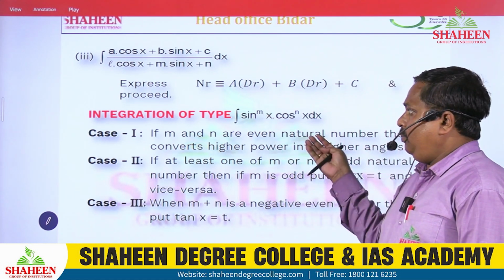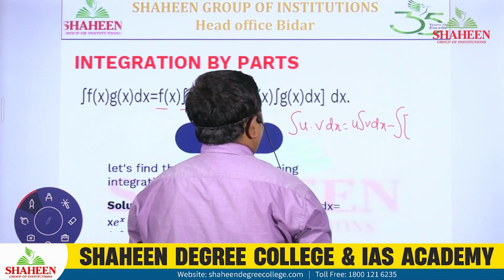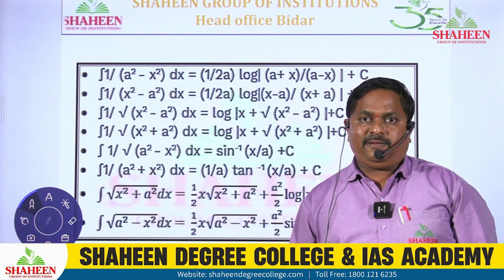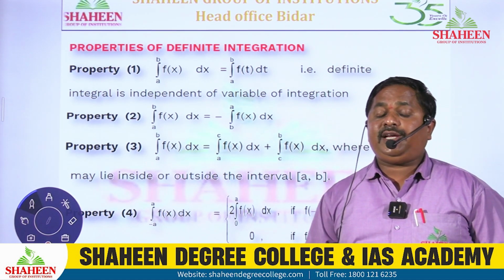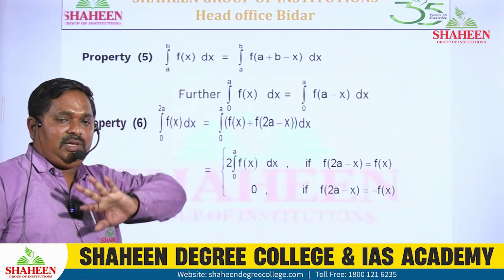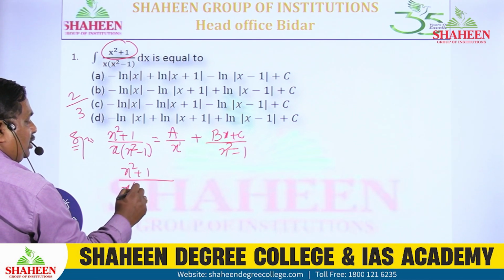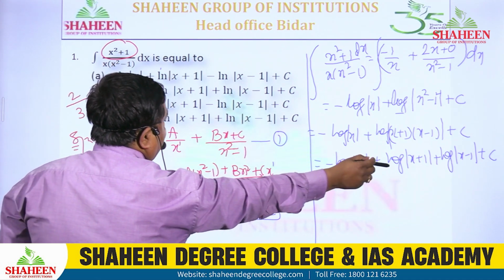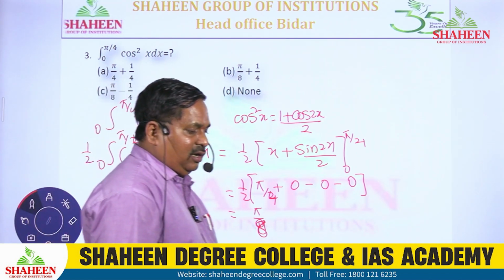CUET UG Preparations 2025 | Subject - Integrals | Chapter 7 | CUET Maths | Class 03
Welcome to Shaheen Degree College & IAS Academy!

In this video,  starts Chapter 7: Integrals, following the topic-wise CUET Mathematics syllabus. This is Class 01, designed to introduce the basics of integrals, their properties, and their applications, helping students prepare effectively for CUET exams.

📌 What You’ll Learn in This Class:

Fundamental Theorems of Calculus
Practical Applications in Real Life
🎓 About Shaheen Degree College:
Shaheen Degree College is your gateway to success in competitive exams like CUET, NEET, JEE, and IAS. Join our expert-led classes for guaranteed concept clarity and confidence in your preparation.

Call Toll-Free: 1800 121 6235